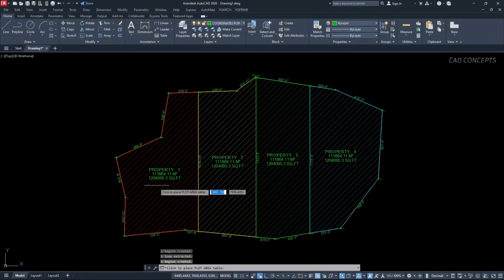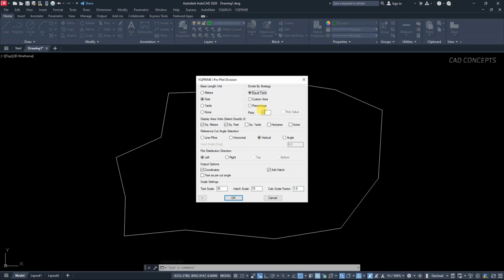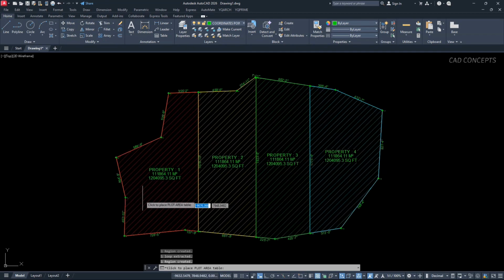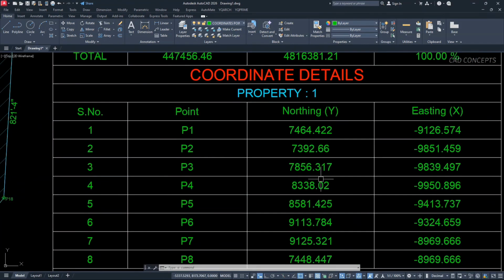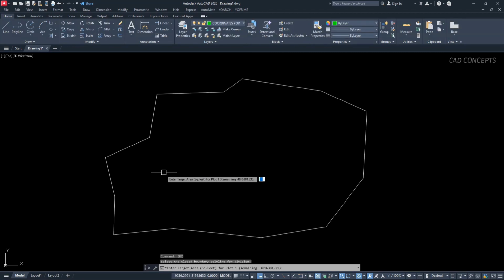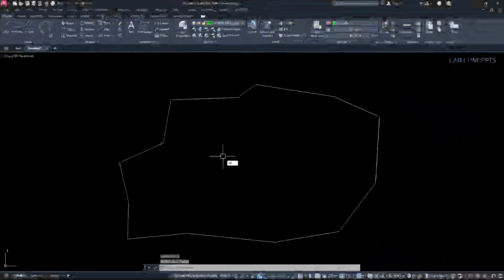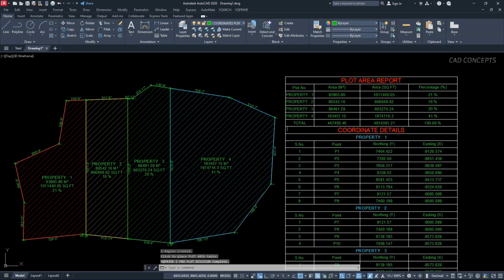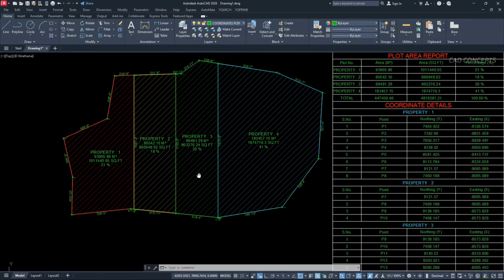AutoCAD Course | Learn AutoCAD Fast for Beginners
🚀 Master AutoCAD with this step-by-step tutorial!

Welcome to AutoCAD Expert - ZUA. In this video, you'll learn AutoCAD 2021 from beginner to professional level with easy-to-follow explanations and practical examples. Whether you're a student, engineer, architect, civil designer, MEP professional, or AutoCAD enthusiast, this lesson will help you improve your drafting skills.

📚 In this tutorial you'll learn:
✔ AutoCAD 2021 tools and commands
✔ Professional 2D drafting techniques
✔ Time-saving tips and tricks
✔ Best practices for accurate drawings
✔ Real-world engineering workflow

This AutoCAD course is designed for:

- Civil Engineers
- Mechanical Engineers
- Electrical Engineers
- Architects
- MEP Engineers
- Surveyors
- Draftsmen